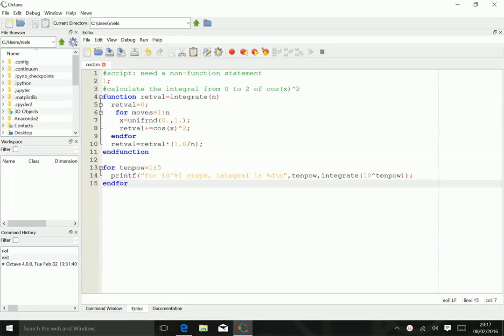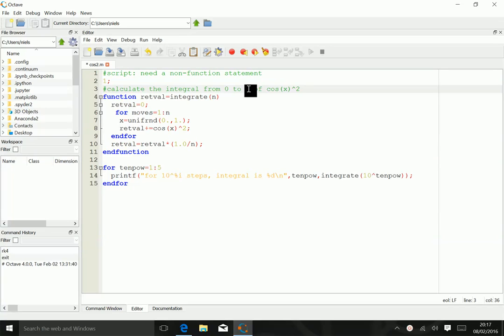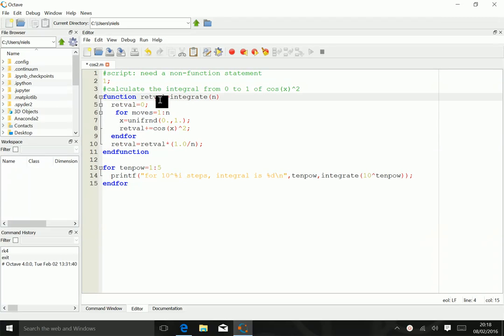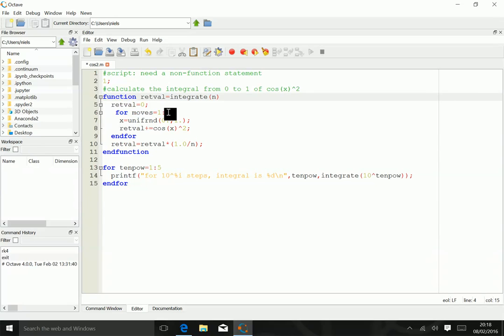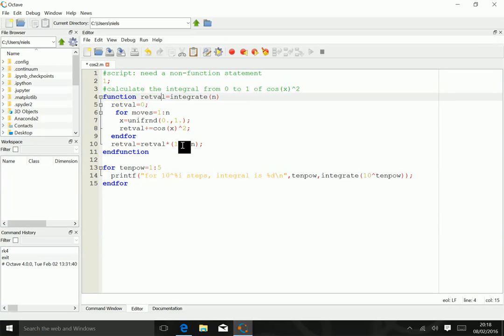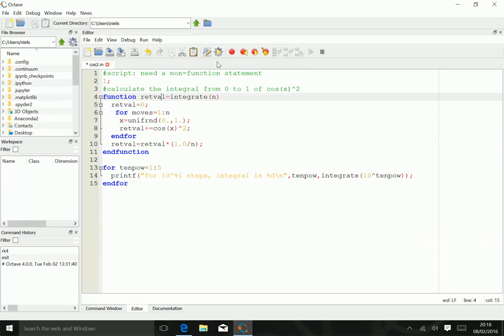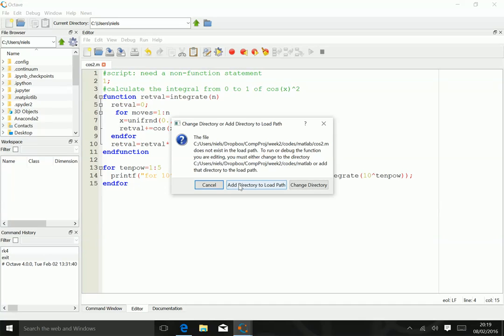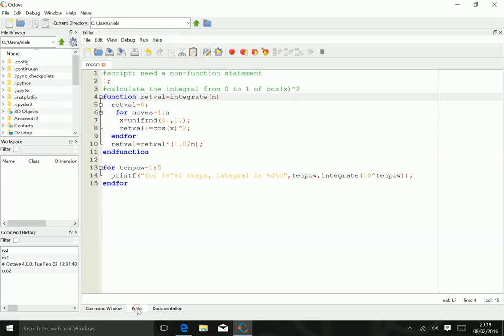Calculating a simple integral using Monte Carlo methods-matlab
Here we use a Monte Carlo sampling method to calculates the integral from 0 to 1 of cos^2(x)